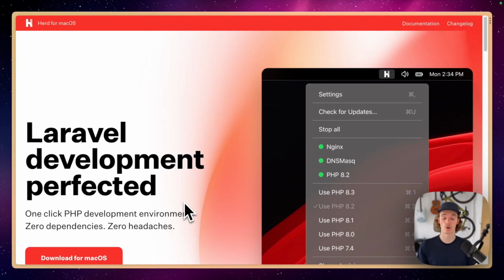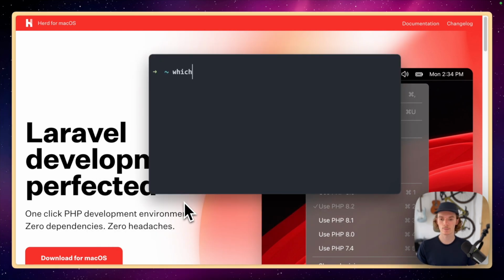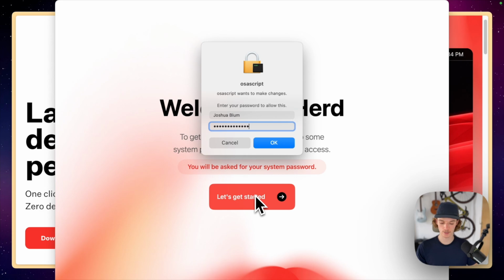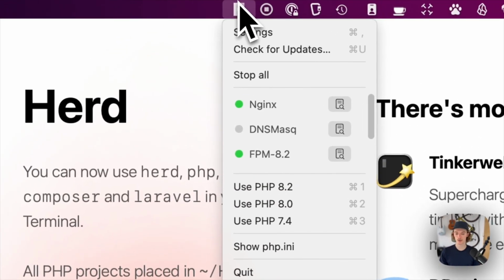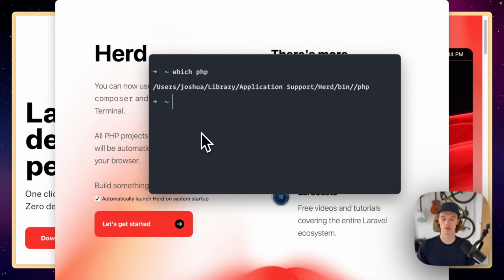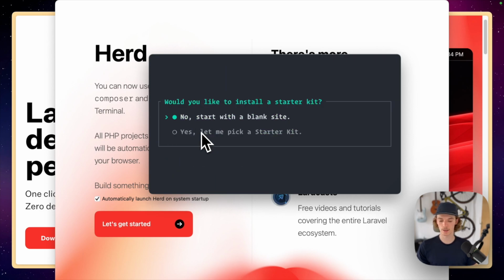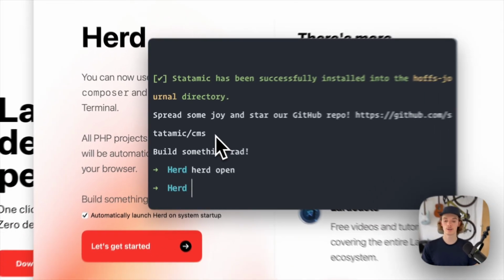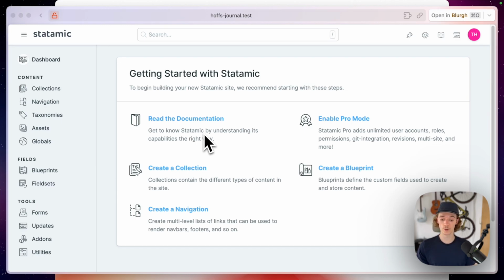Install Laravel Herd and Statamic on Your Mac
Learn how to set up your Mac as a PHP development environment with Laravel Herd, install the Statamic CLI, and create a fresh Statamic project.